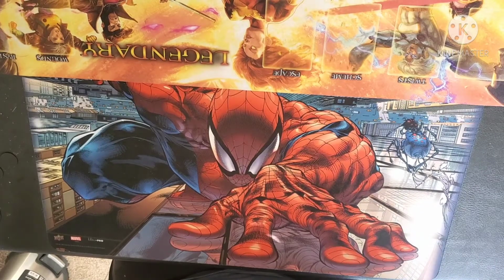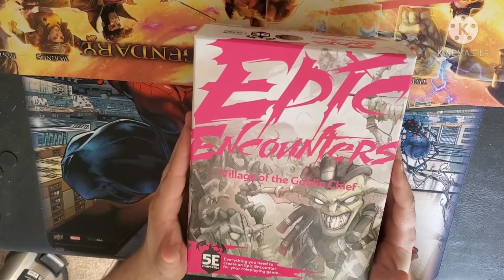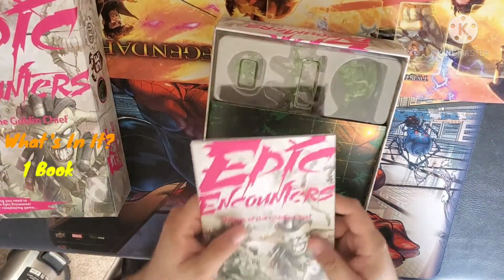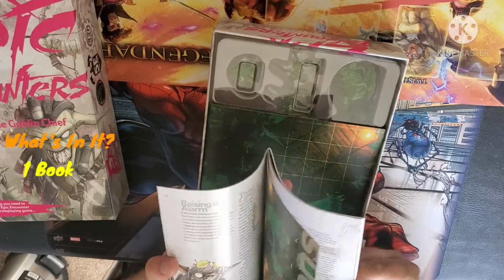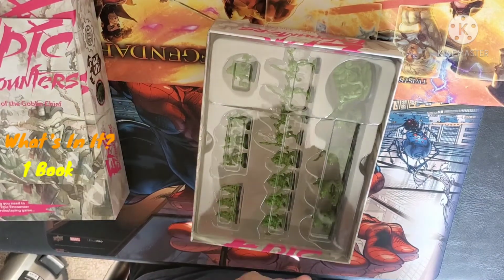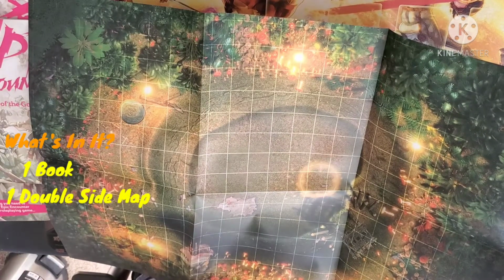Epic Ecounters: Village of the Goblin Chief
This is unboxing of Steam Forge Games Epic Ecounters Minion Box Village of Goblin Chief